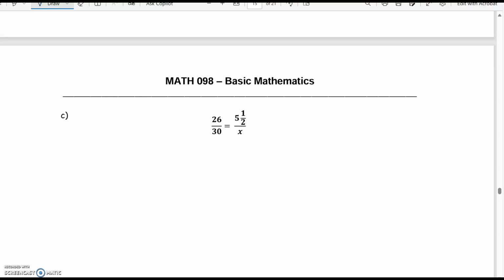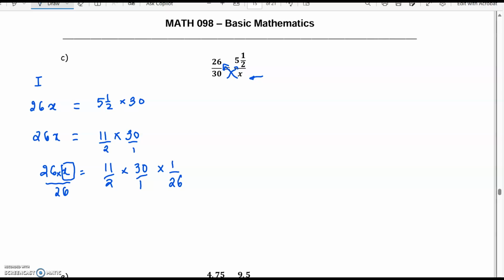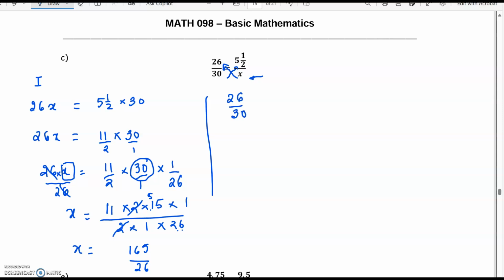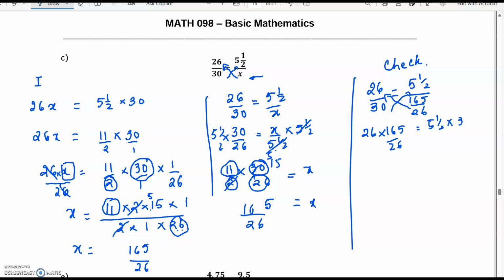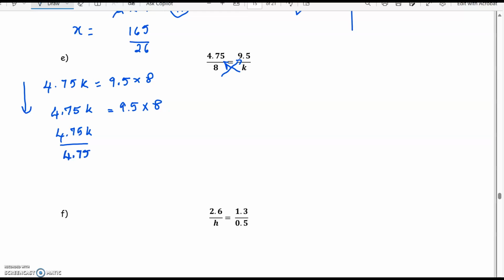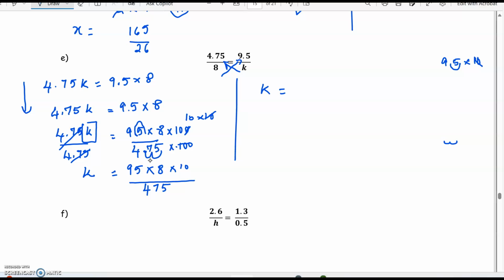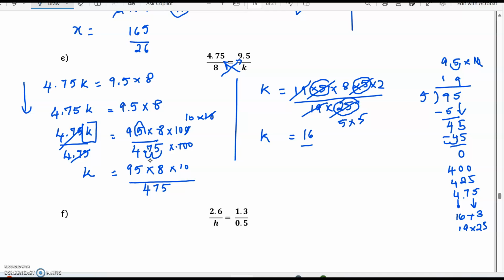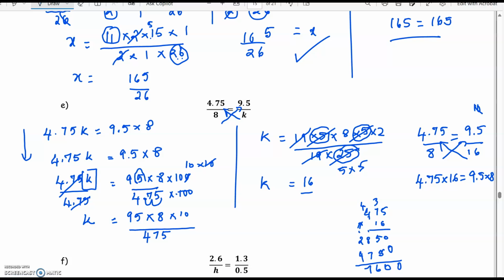Mth098 5.3 Proportions Part 4